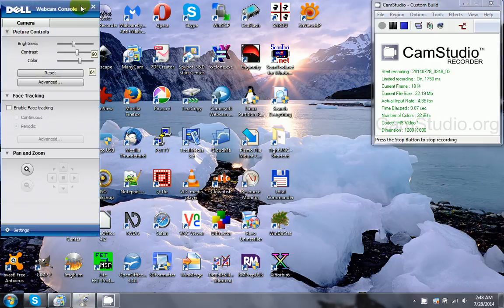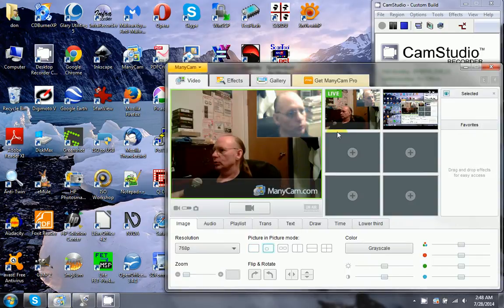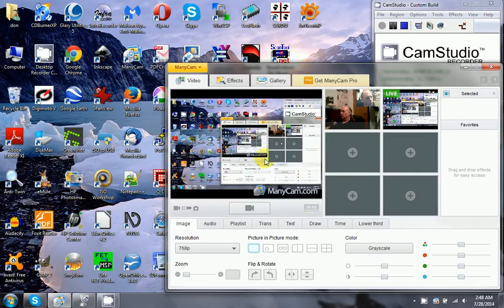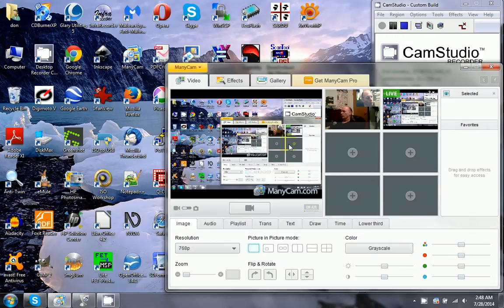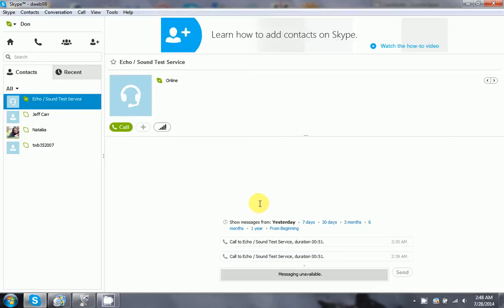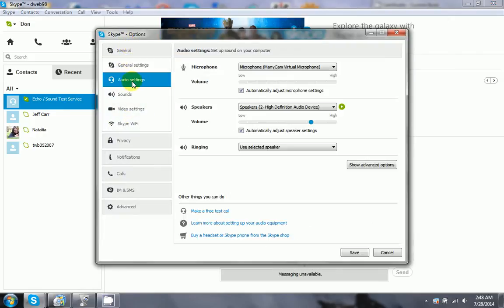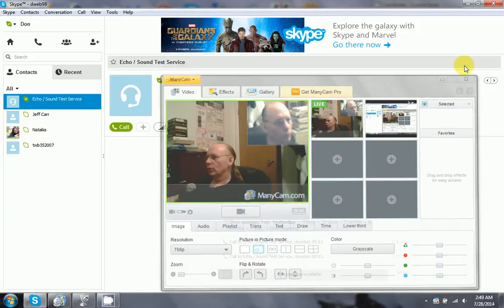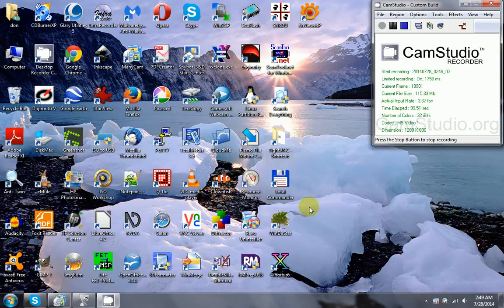ManyCam-testing-3-WebCams-CamStudio-Recording-20140728_0248_03.avi Don Bishop